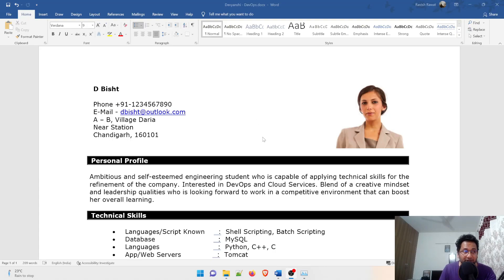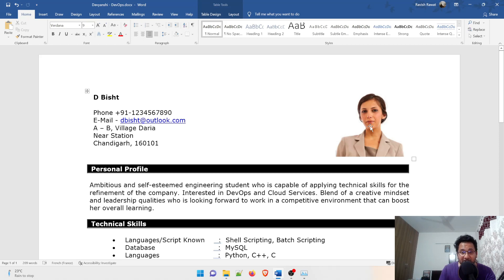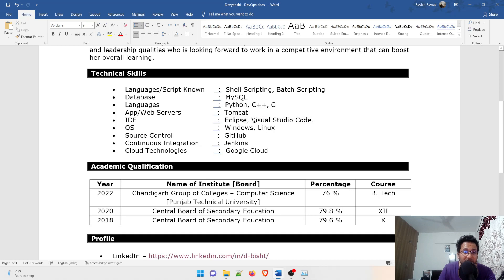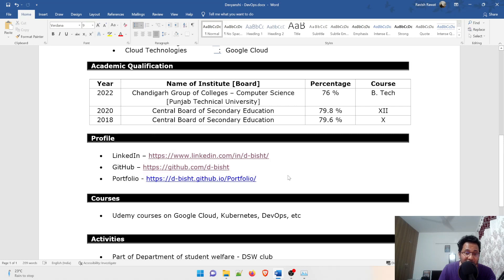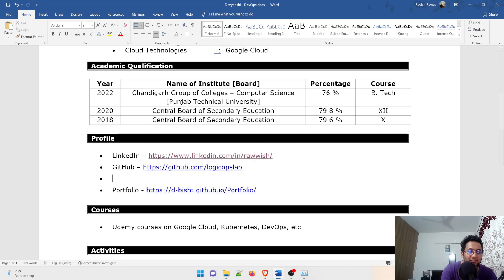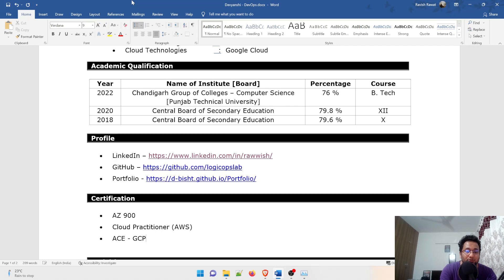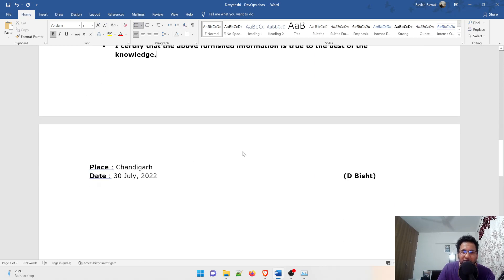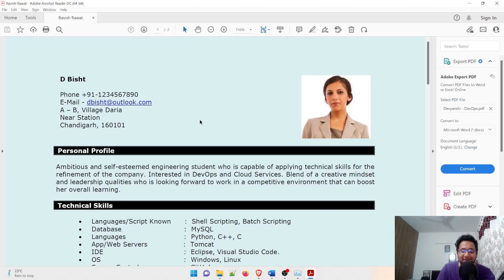DevOps Internship Resume | How to Make DevOps Intern Resume | How to Write DevOps Intern Resume | 02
DevOps Internship Resume | How to Make DevOps Intern Resume | How to Write DevOps Intern Resume

Hey folks,

Welcome back to another video in the series of DevOps Resume Review Series. Today I will review a DevOps intern's resume. This resume has helped a 2nd year engineering student land an internship in an MNC.

I have also placed this resume format on the link below, feel free to download and edit it for yourself.